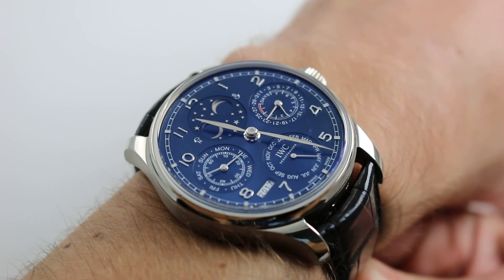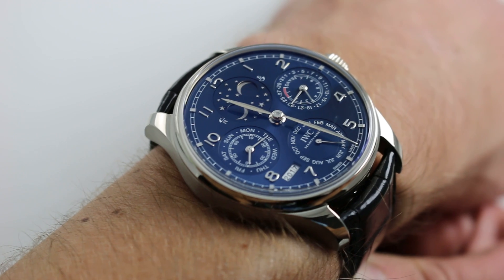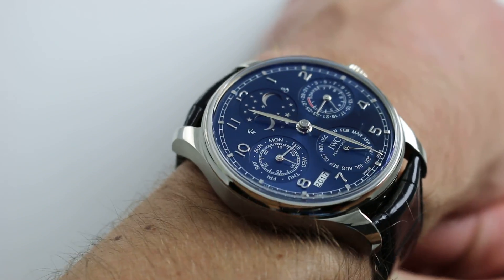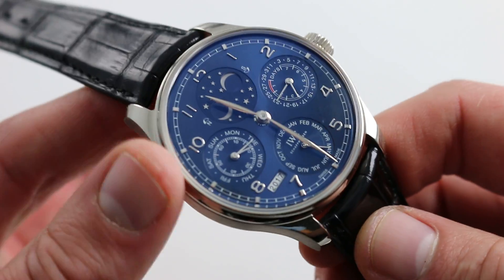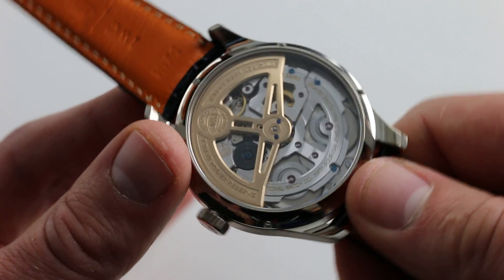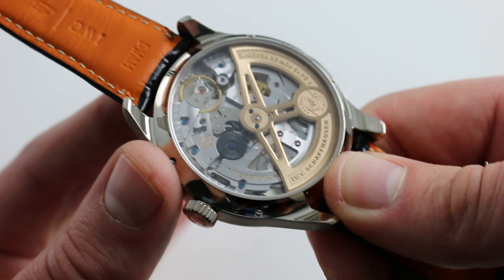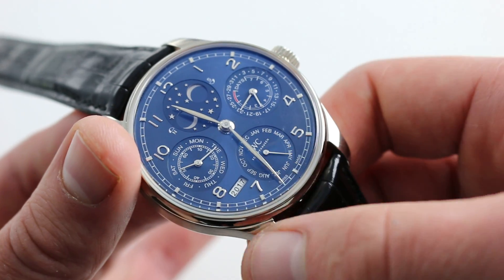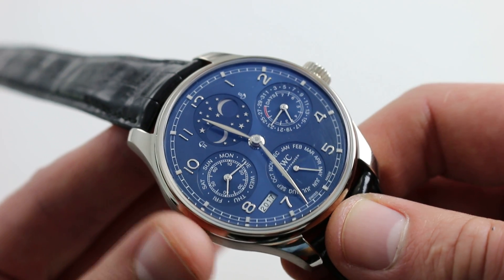IWC Portugieser Perpetual Calendar Double Moon Ref. IW5034-01 Watch Review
IWC Portugieser Perpetual Calendar Double Moon 5034-01 features an 44.2mm 18K white gold case, crown, and sloping bezel. The dial is a deep blue color with applied 18K white gold Arabic numeral hour indices and minute markers, power reserve inside of the date subregister at 3, month subregister at 6, day subregister at 9, and double moonphase at 12. The hands at center also share the white gold construction along with leaf contours. Powering this Portugieser Perpetual Calendar is an IWC 52615 self-winding caliber that contains 54 jewels and has an approximate power reserve of 168 hours (7 days). Watch is on a black alligator leather strap with matching 18K white gold deployant buckle.